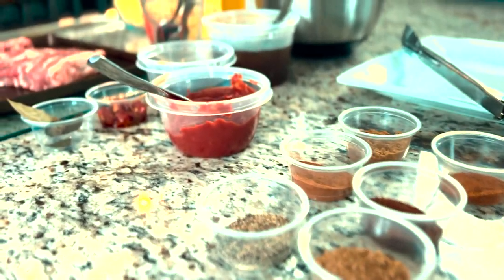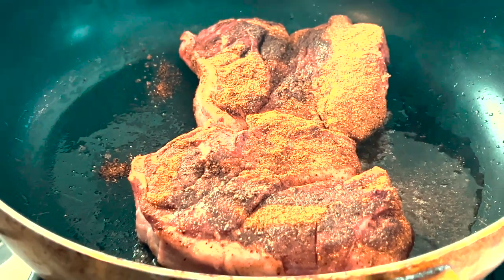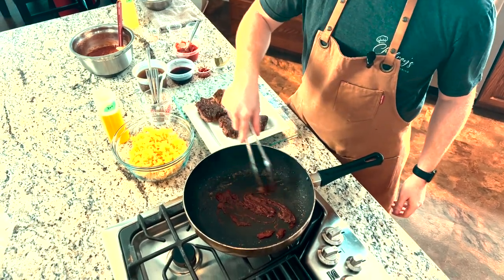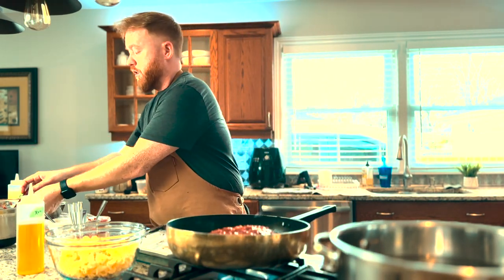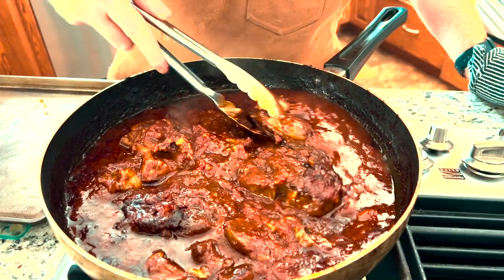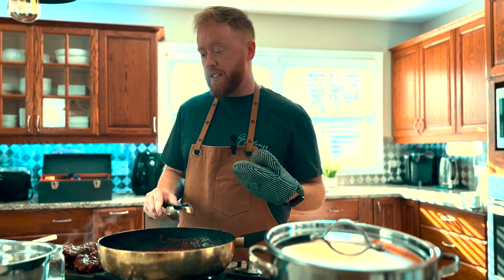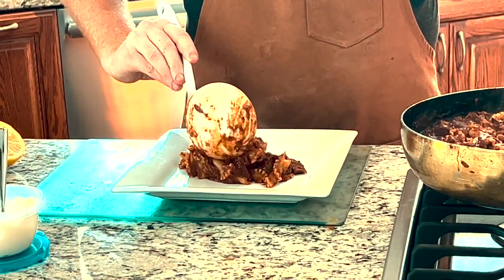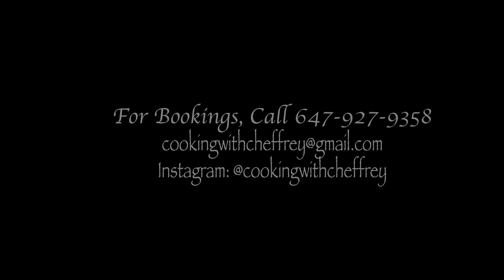March Spice Take-and-Make: Cheffery Lamb Ragu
About spice take-and-make: The spice take-and-make program is designed to introduce you to different spices and culinary dishes that you may not have otherwise encountered on your own. Engage in food literacy and different means of cultural expression with us and local chefs!

Chef Jeffrey (aka Cheffrey) is a successful private chef with a deep love for the culinary arts and boasts expert experience creating exquisite meals. He has been honing his craft for many years, earning his chef training at George Brown College, and working in and managing kitchens since 2005.  After 9 years working in corporate kitchens throughout the GTA, Jeffrey decided to focus his craft to the private side of hospitality.  He moved down to the Cayman Islands where he focused on being a private chef and learning a new world of Caribbean Cuisine. He has now since moved back home to Ontario where he runs and operates Cheffrey’s Kitchen and Catering based out of Hamilton. A natural leader with a love for public speaking, Chef Jeffrey leads culinary seminars and competitions and can't wait to inspire others with his innovative cuisine.